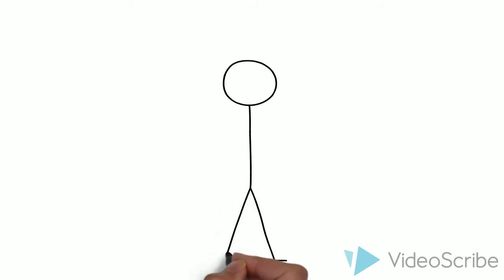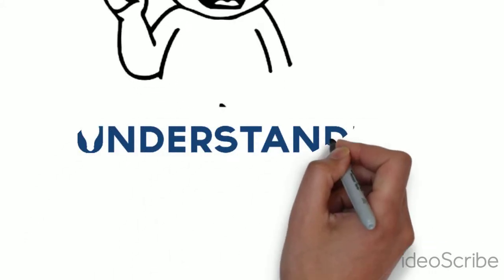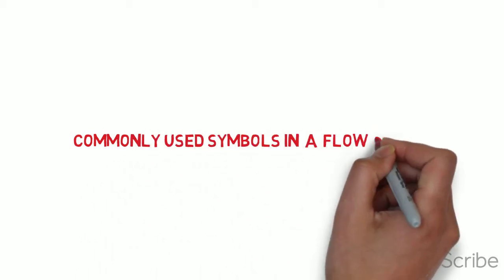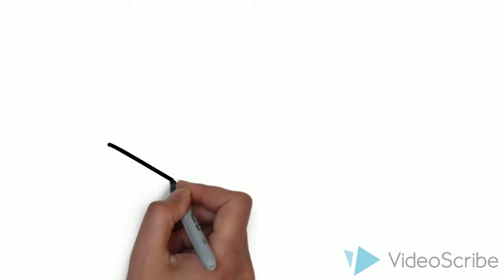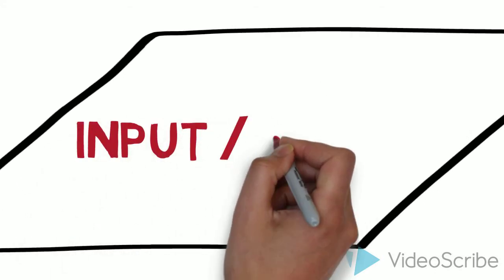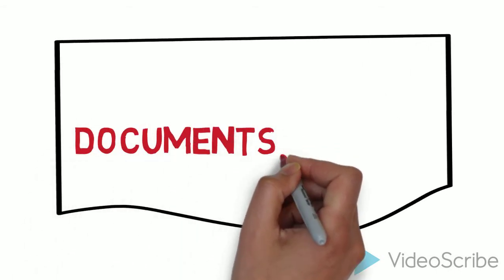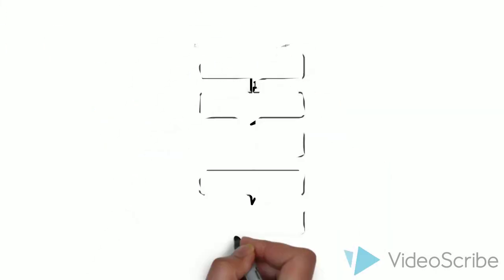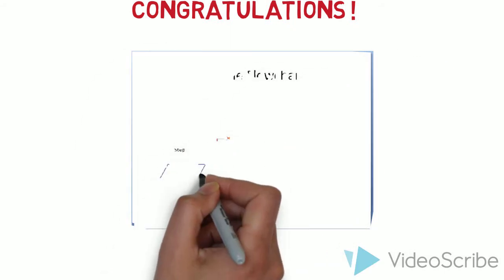How to Make a Flow Chart